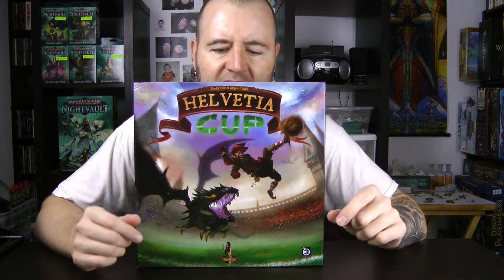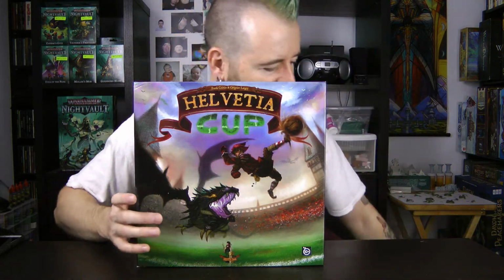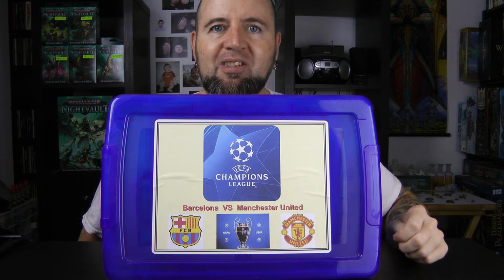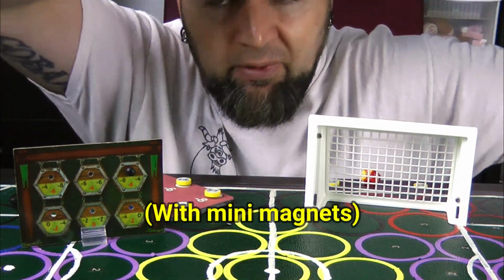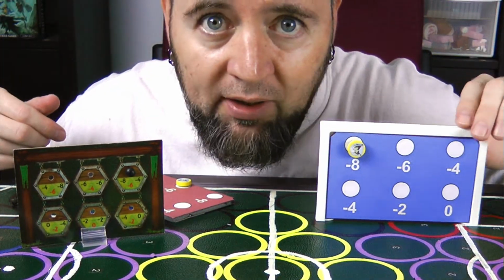Josh Yaks about upgrading/remaking every single component in a game!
I took the weirdly-themed fantasy soccer game "Helvetia Cup" and turned it into a real soccer game that I called "UEFA Champions League: Barcelona Vs Manchester United"!

Original Josh Yaks theme music by Alex Cannon.

And you know what?  YOU are the best!